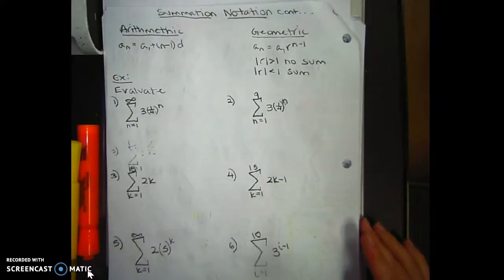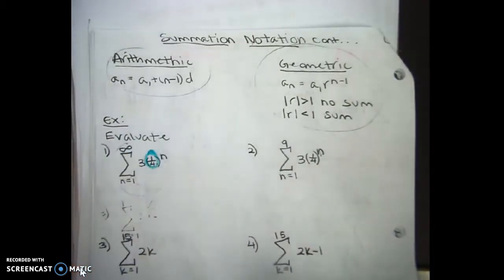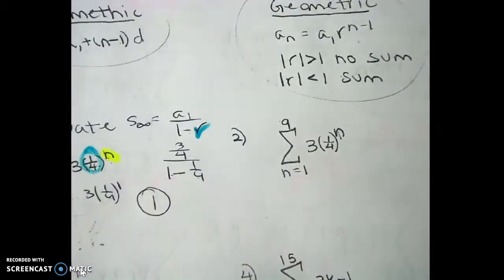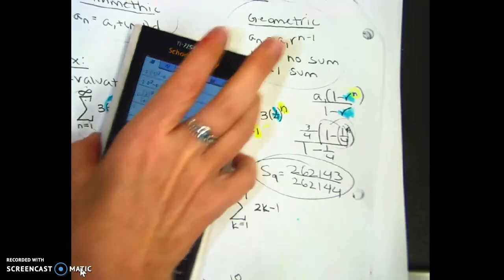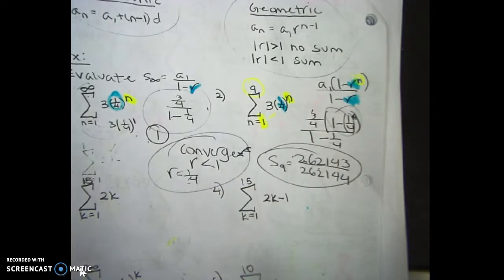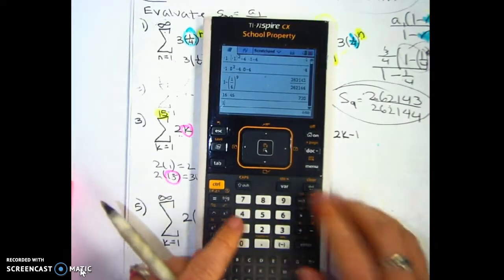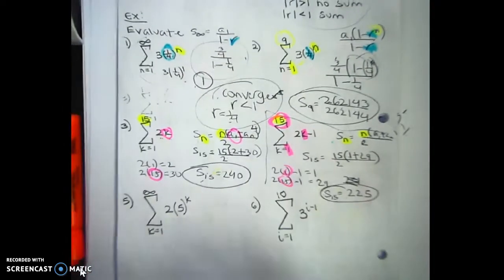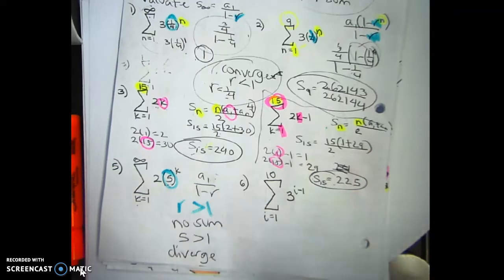Monday Notes (Evaluating in Summation Notation)